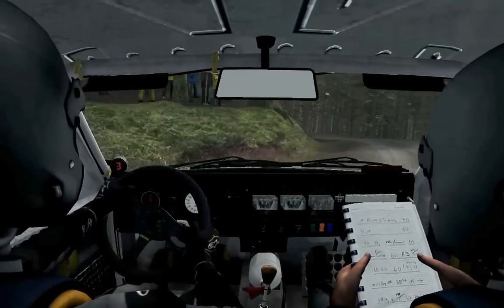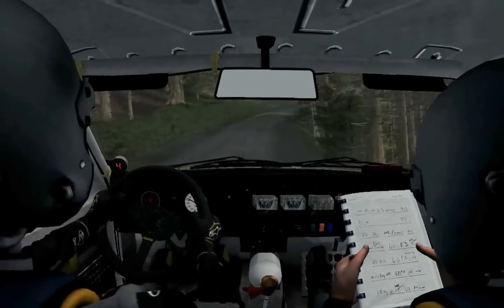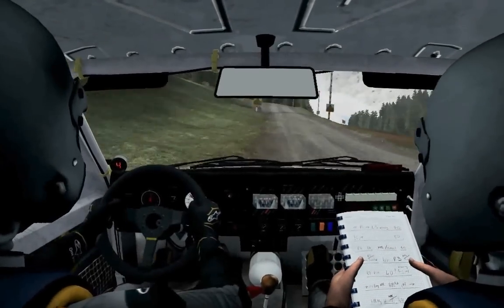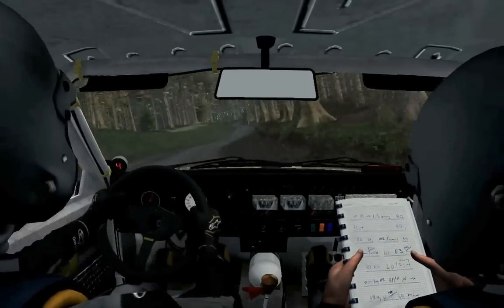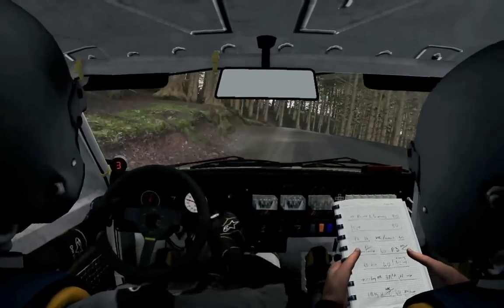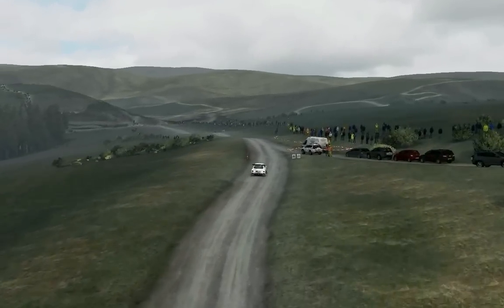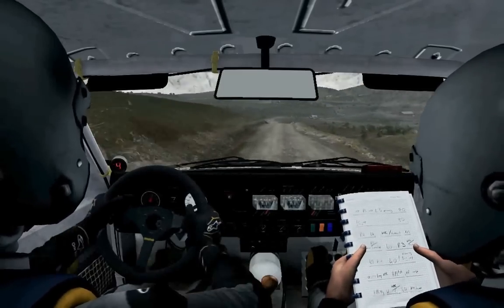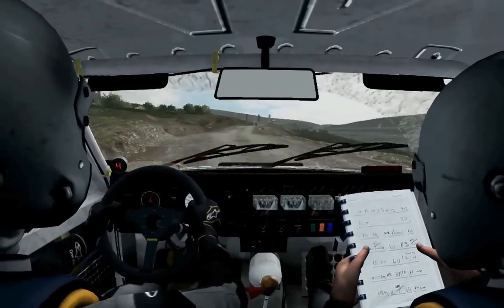Dirt Rally - Peugeot 205 T16 - Wales, Sweet Lamb 5:30.836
A new record!

The car is fully upgraded (5/5) for those who wishes to know.
I use a Logitech G27 with H-shifter, and all assists are off.

- very beautifully done by him. Thanks!

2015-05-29: I have since beaten this time by setting a 5:27.4! It's getting harder and harder to beat though.. at least for me.